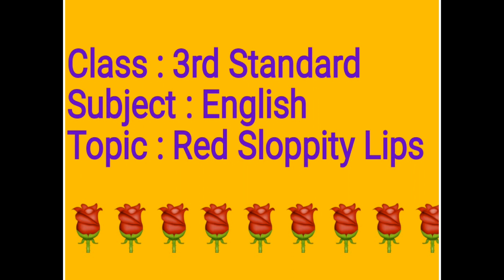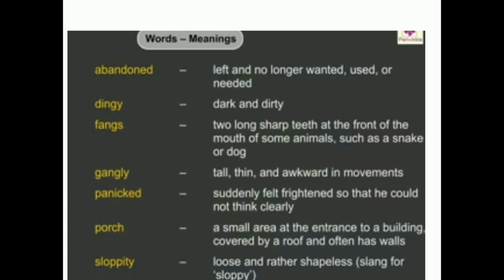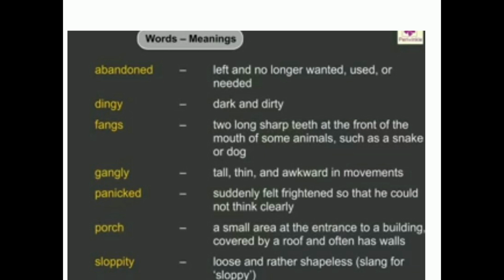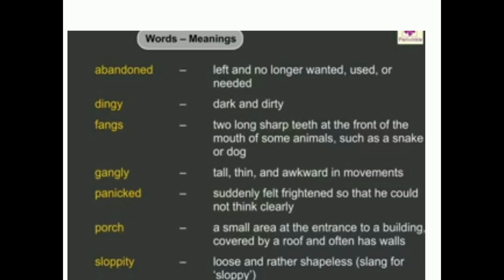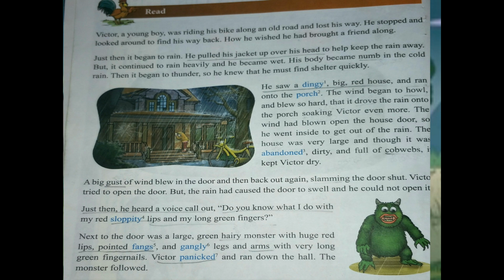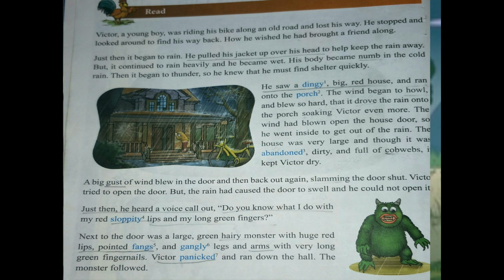MSSKLR || 3RD STD || ENGLISH || RED SLOPPITY LIPS